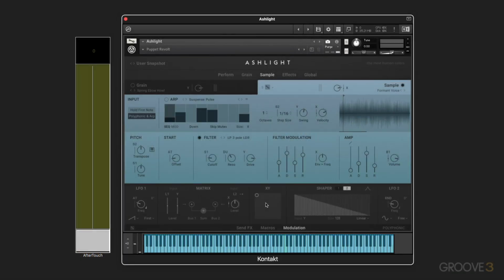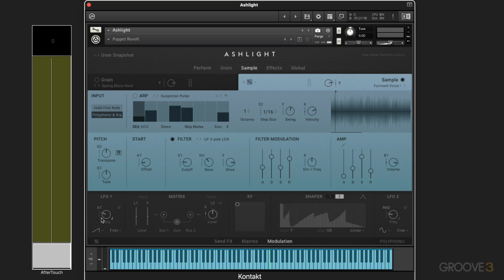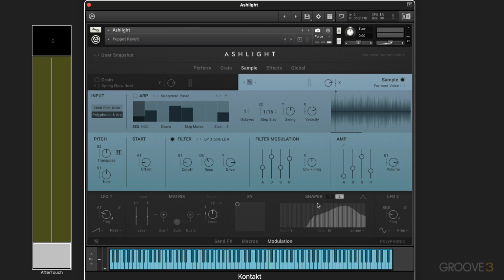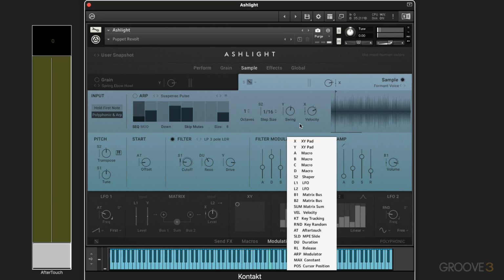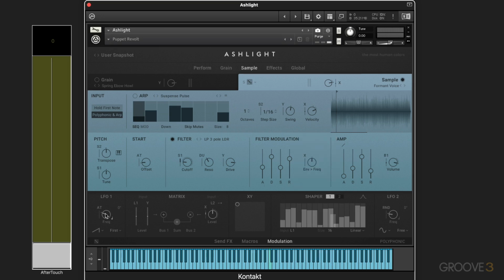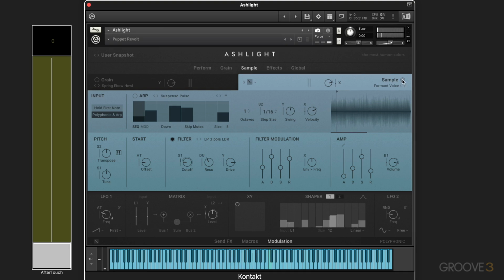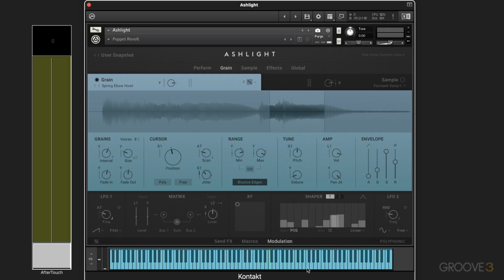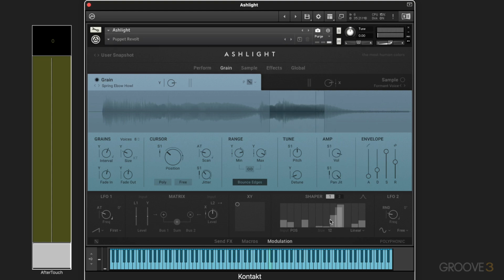15 Shaper Modulation